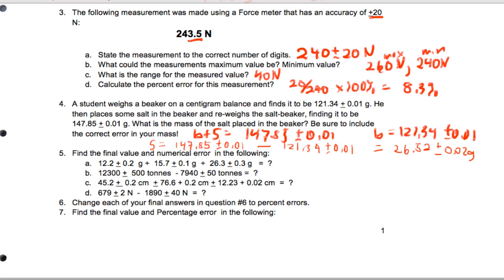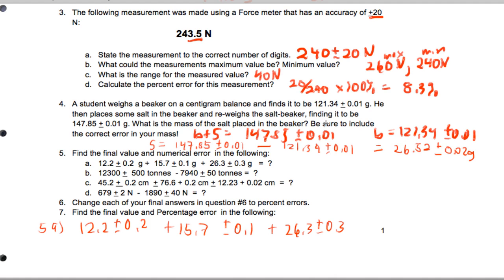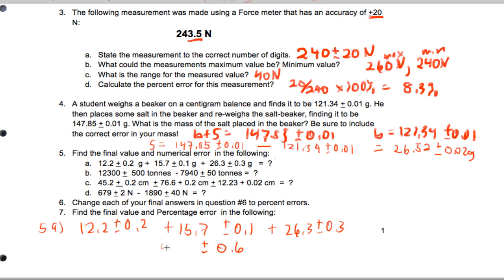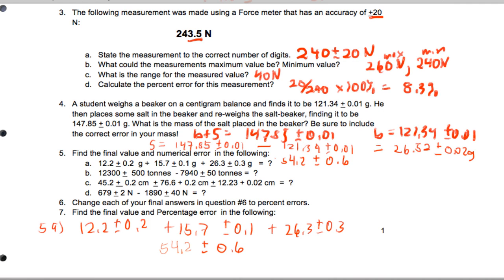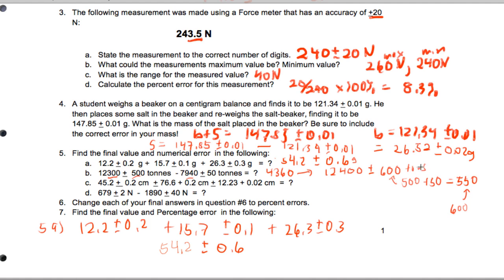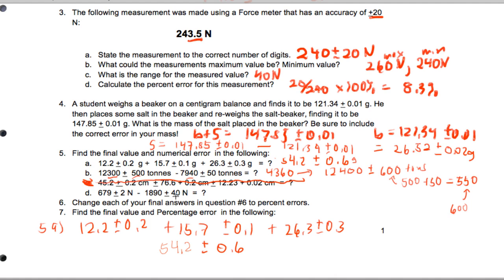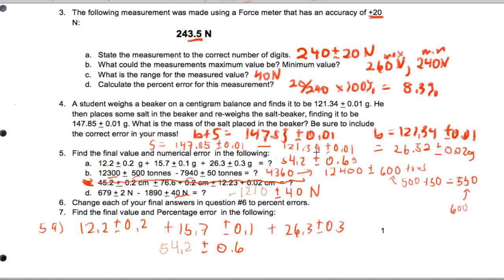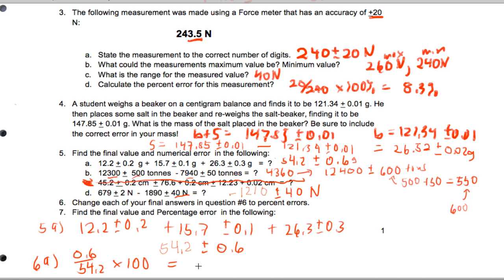FULL 5 6